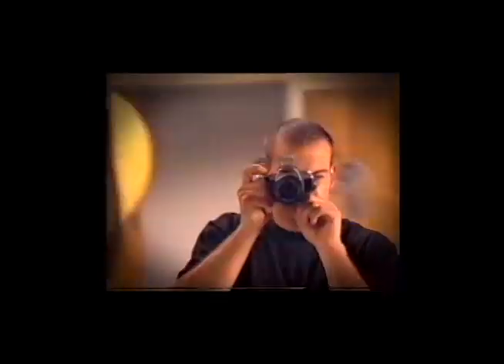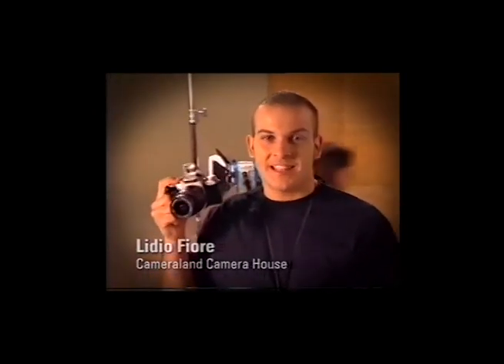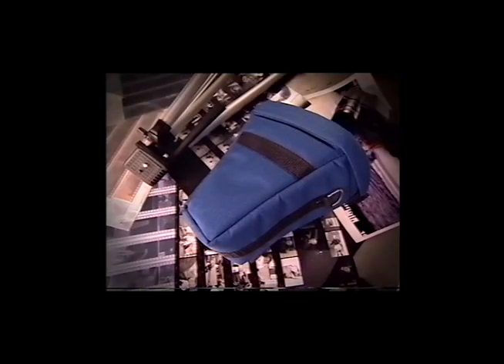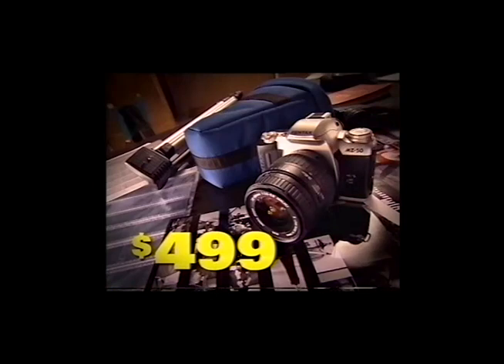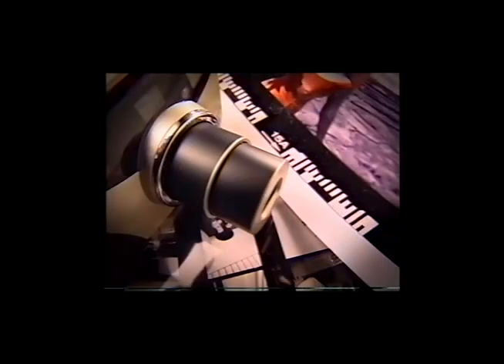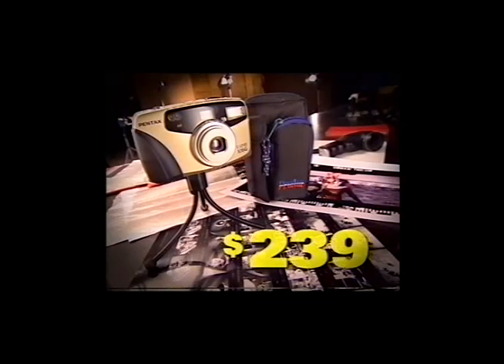Pentax Fashion TV Advert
Blast from the past... look what we found. Check out this hilarious TV advert of Lidio promoting a cutting edge Pentax camera.

This was when the store was known as Cameraland, at the old location on 140 Oxford Street! Crazy to see how far technology has come since then.